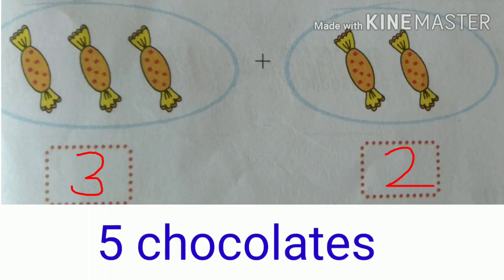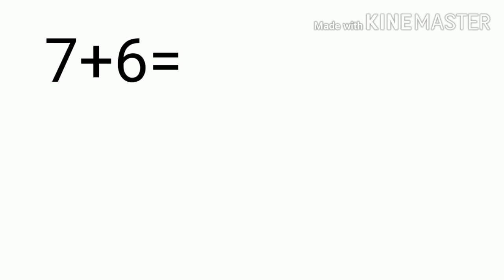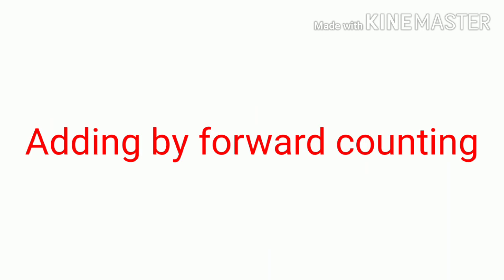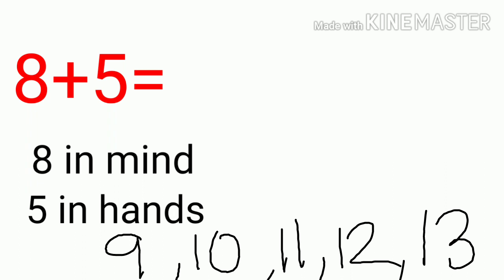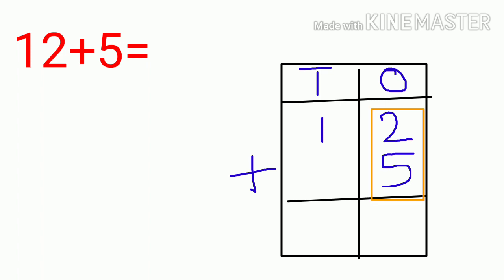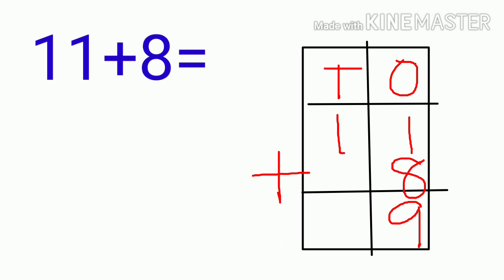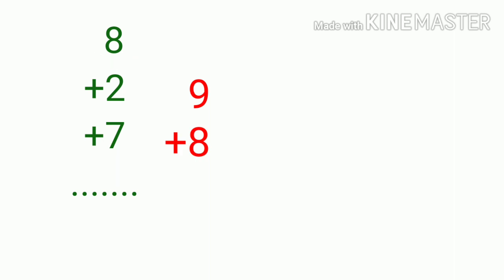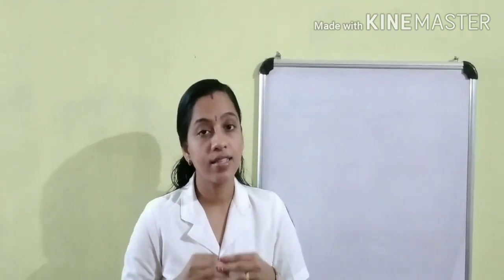Lecture video : class 1 , 23.10.2020